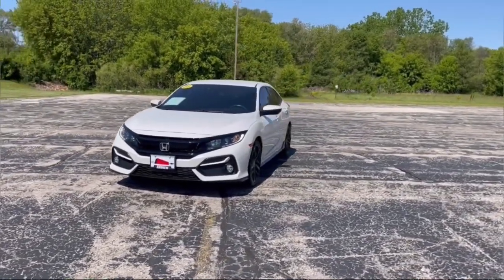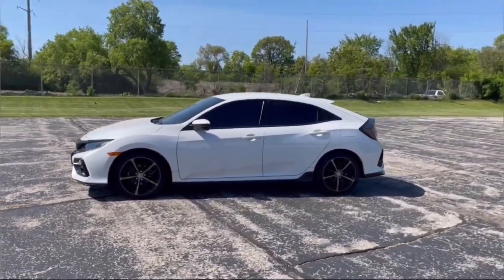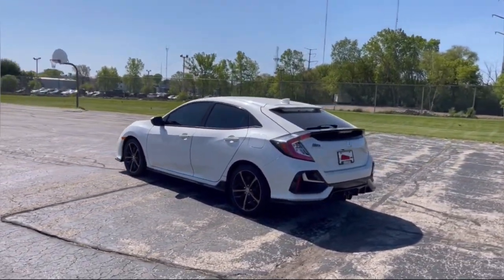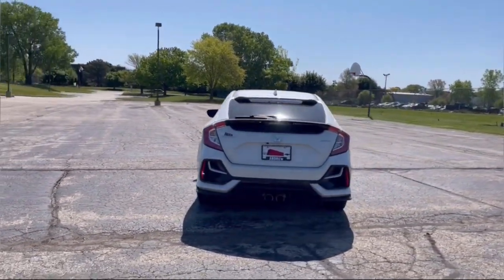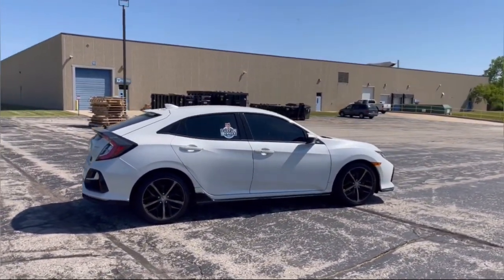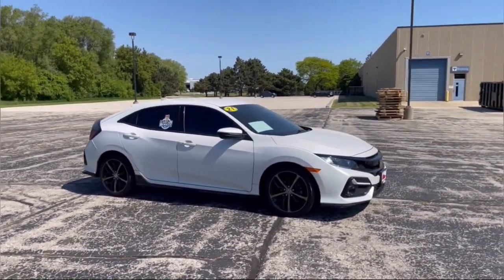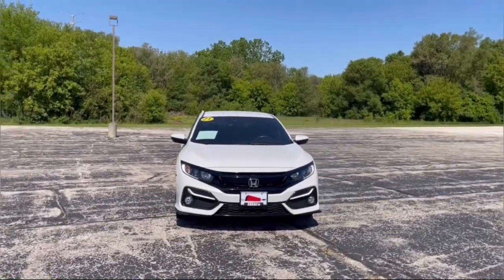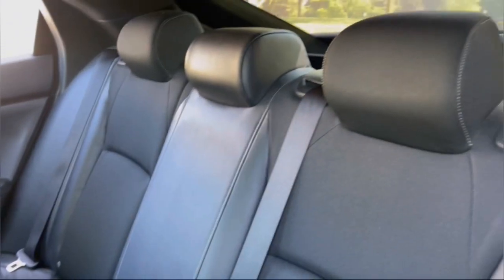2021 Honda Civic Milwaukee, Shorewood, Brown Deer, Brookfield, Menomonee Falls, WI TP3038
Platinum White Pearl Used 2021 Honda Civic Sport available in Milwaukee, Wisconsin at Andrew Toyota. Servicing the Shorewood, Brown Deer, Brookfield, Menomonee Falls, WI area.

Andrew Toyota
1620 West Silver Spring Drive

Recent Arrival! CARFAX One-Owner. Clean CARFAX. Gray Cloth. 29/35 City/Highway MPGbrbrbrWhite 2021 Honda Civic Sport 4D Hatchback FWD 1.5L I4 DOHC 16V CVT 29/35 City/Highway MPGbrbrbrDO YOU WANT TO SAVE TIME AND MONEY? BUILD YOUR DEAL ONLINE WITH ANDREW TOYOTA. Go to any new or used vehicle on andrewtoyota.com and click on the blue Explore Payment Options button. Then you can compare and save real-time bank offers customize your monthly payment and get an instant trade-in estimate.